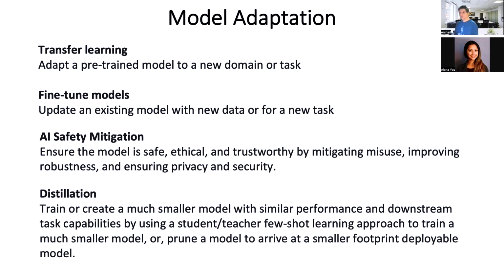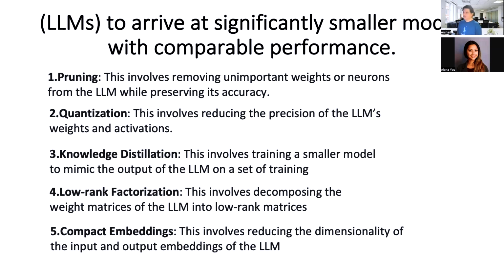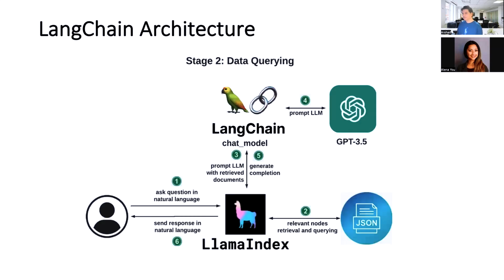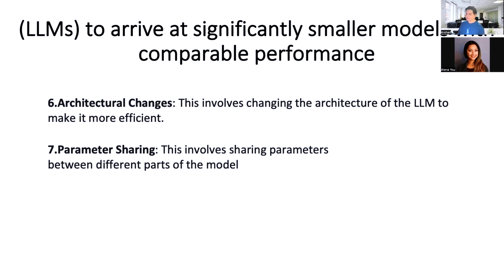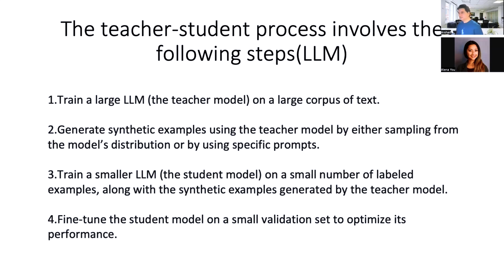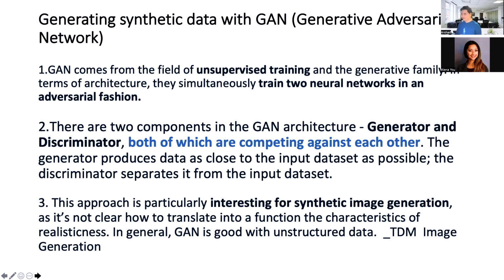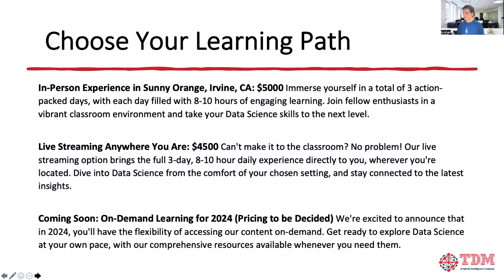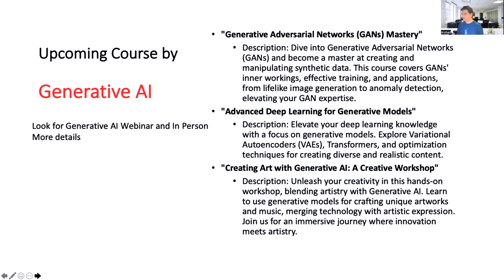Introduction to Generative AI Lifecycle | TDM (theDevMasters)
🌐 Dive into the world of artificial intelligence with our compelling video: "Introduction to Generative AI Lifecycle." Discover the lifecycle of Generative AI, a groundbreaking technology that is reshaping industries and driving innovation. Whether you're a beginner or an AI enthusiast, this video provides a comprehensive overview of the key stages in the Generative AI lifecycle.

🤖 Uncover the Fundamentals:
Explore the fundamental concepts that underpin the Generative AI lifecycle. From the basics of generative models to the key components that make these systems tick, this video lays the groundwork for a deeper understanding.

🔄 Lifecycle Stages:
Follow the journey of Generative AI from inception to deployment. Gain insights into the various stages of the lifecycle, including data collection, model training, evaluation, and deployment. Understand how each stage contributes to the overall success of a Generative AI system.

🔍 Real-world Applications:
Learn about the practical applications of Generative AI across different industries. From creative pursuits like art and design to practical solutions in healthcare, finance, and more, discover how Generative AI is making a significant impact in the real world.

🚀 Future Trends:
Get a glimpse into the future of Generative AI and its evolving role in shaping the technological landscape. Explore emerging trends, potential applications, and the continuous advancements that are propelling this field forward.

🧠 Perfect for Beginners and Enthusiasts:
Whether you're new to the world of AI or looking to deepen your knowledge, this video caters to all levels of expertise. Join us on a journey through the Generative AI lifecycle and empower yourself with insights into one of the most exciting fields of artificial intelligence.

Don't miss out on this informative exploration of the Generative AI lifecycle. Hit play now and embark on a journey into the foundations of this transformative technology!